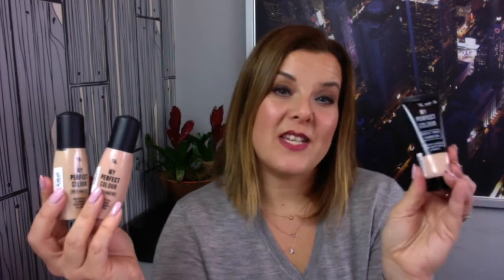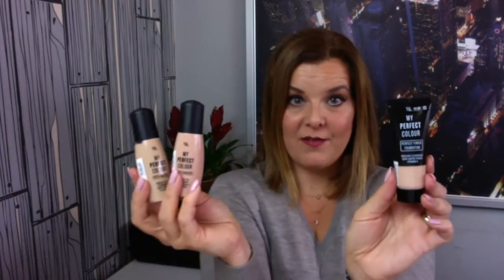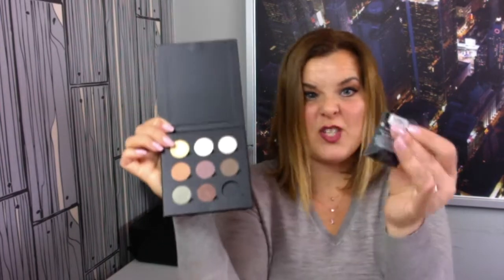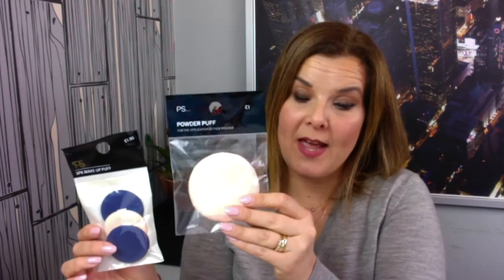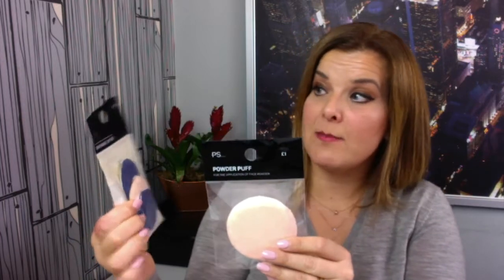Primark beauty haul: March 2018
I got all this make-up for £74 at Primark... and I got LOADS! This video runs through everything I bought in their beauty department and I have listed exact names and prices below.  Prices correct as of March 2018.

Primark product list:
PS My Perfect Colour Matte Foundation (Nude) £3.00
PS My Perfect Colour Matte Foundation (Beige) £3.00
PS My Perfect Colour Perfect FinishFoundation (Nude Beige) £2.50
PS Insta Girl Rose Powder £4.00
PS Insta Girl Banana Powder Pressed Powder £4.00
PHr Perform Hydrate Recover Sweat Resistant Powder £2.50
PS Double Dimension Lilac Highlighter Powder £2.50
PS Gold Rush Highlighter Palette £5.00
PS Master Blush Palette (Cream & Powder Blush) £6.00
PS Custom Palette BuildYourOwn Eyes 9 shade (empty) palette £3.00
PS Custom Eyes Eye Shadow (purchased various shades) at 60p each
PS Natural Lashes (glue included) £1.00
Contact Lens Case £1.00
PS Eyeliner Pencil (2pk) & sharpener (black) £1.00
PS Eyeliner Pencil (2pk) & sharpener (white & nude) £1.00
PS Nude Highlighter Stick £4.00
PS Nudes Bronze Highlighter Stick £3.00
PS Strobe Face & Body Highlighter Cream £3.00
PS Powder Puff £1.00
PS 3pk Make Up Puff £1.50
PS Tweezers £1.00
PS Mascara Guard £1.00
PS Nudes Eyelash Curler £1.50
PS Nudes 2pk Nudes Beauty Blenders £2.00
Hairgrips; pack of two £1.00
Giant hair grip £1.50
Schwarzkopf Rose Gold Live Colour Spray £5.00
Reading Glasses by Primark £2.00
Total: £73.60

If you enjoyed this video, you might like these too!

On YouTube I create videos with make-up and beauty tips - particularly for the 40+ age range as I fit into this category myself.  On my channel you can also find videos of product reviews, travel, recipes (I have a whole playlist of slimming vlogs from when I attended Slimming World), fashion and lifestyle content from my 9 years previous experience as a blogger and editor in digital publishing in the UK.